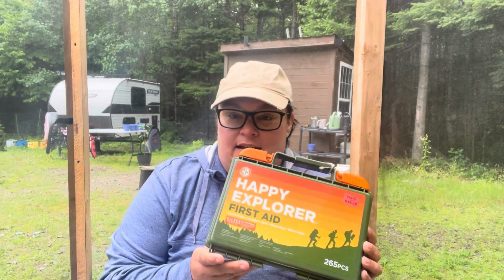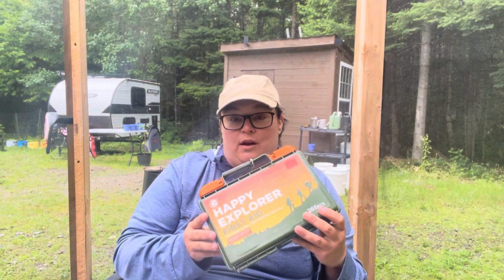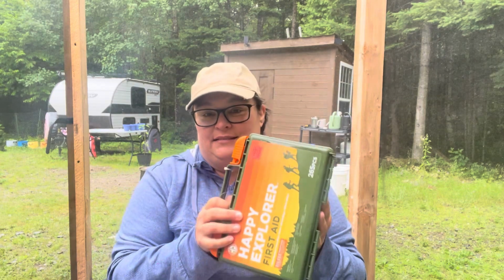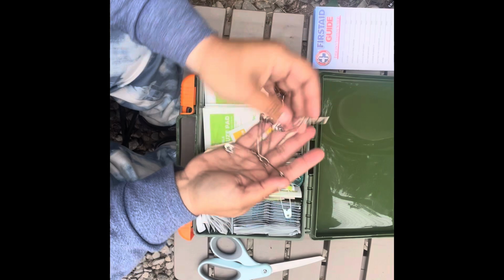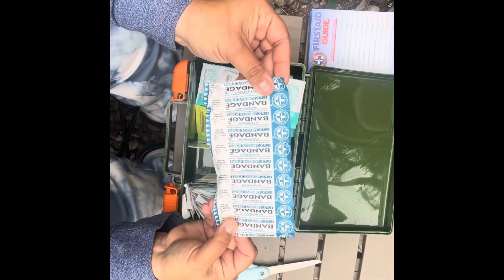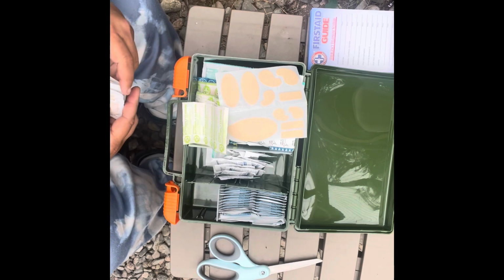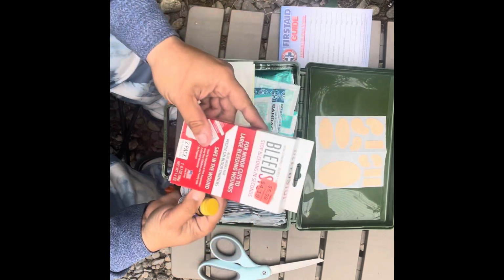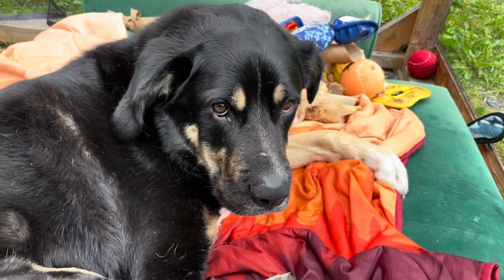Was this worth the money?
Welcome to the channel 😊 Let’s review this first aide kit that comes from Walmart. Is what is it worth the money? Is it a good start to create an excellent kit. Also an announcement about a new project!